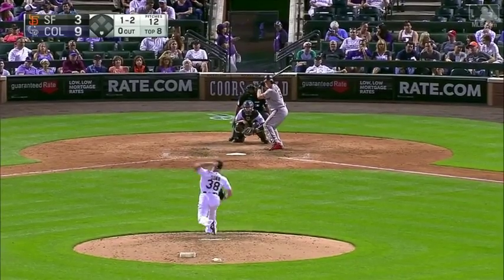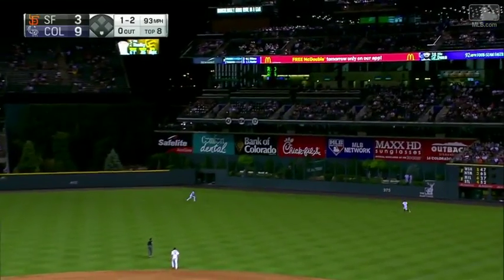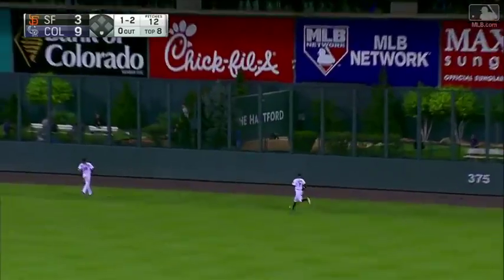SF@COL: Giants shrink the gap with a five-run 8th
The Giants tally five runs in the 8th inning thanks to a Nick Hundley homer, a Ty Blach RBI single and Brandon Crawford's three-run jack